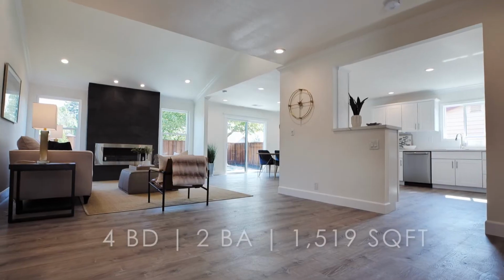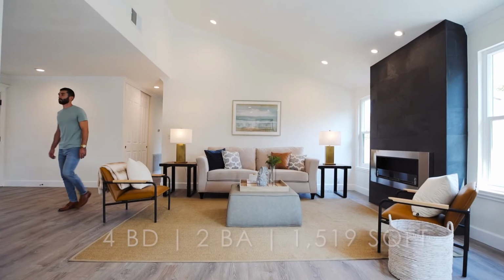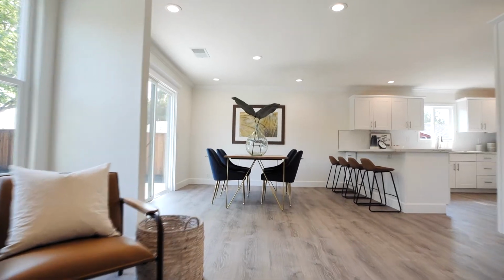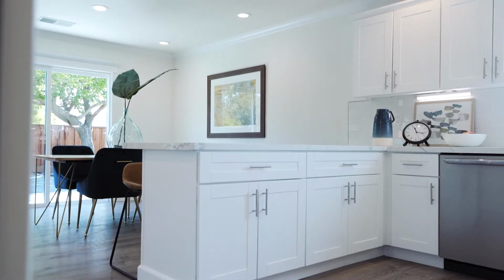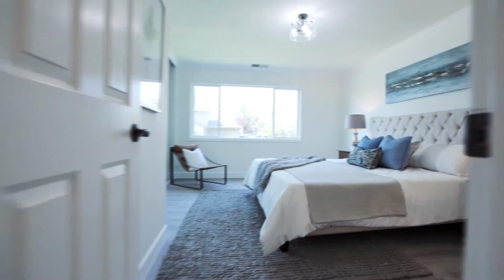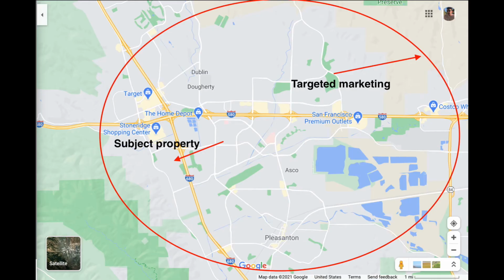Hiring a Bay Area Realtor to sell your home | How to prep your home for sale!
How do I prep a home in order for it appeal to the most people possible and in return get the most money for it?

My name is Cooper Eisenmann, I am a full time Realtor in the Tri-Valley and San Ramon Valley which consist of Livermore, Pleasanton, Dublin, San Ramon, Danville, and Alamo.

If you’re new to my channel I want to invite you to like this video as it helps my videos to reach more people who are looking into moving to the Tri-Valley and San Ramon Valley.

I have been getting a ton of emails, texts, and calls from people looking to relocating into this area and want me to help them either buy or sell a home and I absolutely love it, so please reach out anytime if you need my help!

If you are looking to sell your home in the Tri-Valley or San Ramon valley then this video is for you. If you are looking for a Bay Area Realtor in the Tri-Valley or San Ramon Valley then this video is also for you!

When looking for a Bay Area Realtor to sell your home, there are several key factors to take into account. But in this video I want to explain what it is I do to make sure a home sells as quickly as possible for as much money as possible.

It’s also important to note that if you’re looking for a Bay Area Realtor to help you sell your home, hiring someone like me will give you the benefit of inquiring almost none of the prep work. I cover all cleaning, staging, marketing, inspection fees and more.

1. Home prep - Home prep can get pretty extensive or it can be as simple as decluttering the house. I usually like to take a route somewhere in the middle IF the home is occupied. If the owner is still living in the house, I like to make sure the house is decluttered, clean, any small repairs be fixed, and in most cases do some painting. You wouldn’t believe how effective new paint can be. It will completely freshen the look of the home. If the home is vacant, I suggest painting and a full stage. That means having a stager almost fully outfit the home with furniture in order for buyers to visualize what the space could be. And of course staging fees are all covered by me.
2. Marketing - You wouldn’t believe how often I see photos of homes that have been clearly taken on an Nokia 3310. Although it was a great phone, it won’t have people rushing into the door because it showcases the home so well. I have a professional photographer and videographer that I hire on all of my listings to create amazing photos and a custom cinematic video walk through of the home.
3. Social Media - The power of social media is no secret and you also have no idea where the buyer for your home might come from. Using the custom home video I have produced, I advertise it to all the residents surrounding your home in order to attract the family and friends of the people who live closest to you.

Looking for a Bay Area Realtor to sell your home can be stressful and even more stressful after reading or hearing what it could take to prep your home for sale. I always tell my clients that it is worth the upfront stress and time in order to achieve the best possible outcome.

I know that sometimes life circumstances don’t permit having different vendors in the house to prep it for sale. So if thats the case, we will do the best we can given the current circumstance.

If you are looking for a Bay Area Realtor to sell your home please do reach out. I have no been in this business as long as most other agents, but I can tell you from my experience in working with them that I am one of the best in the Tri-Valley and San Ramon Valley.

I love helping my clients to buy or sell their homes. I usually get back to you within 15-20 minutes so it is super convenient and fast.

Just as a friendly reminder I am always available to help you and or your referrals! If you know anybody looking to buy or sell a home please send them my way!